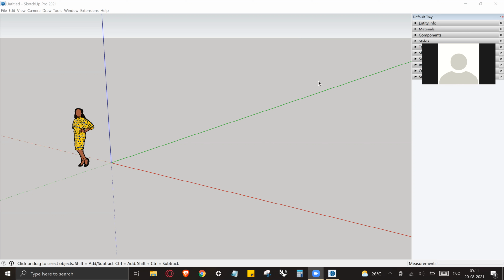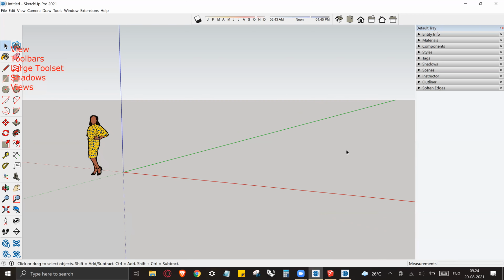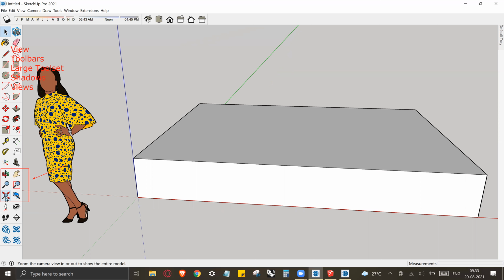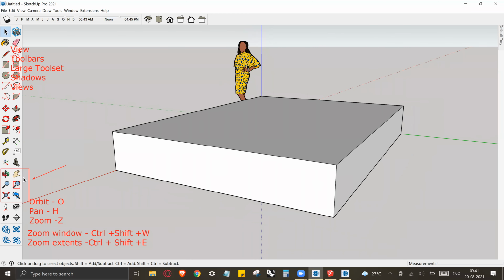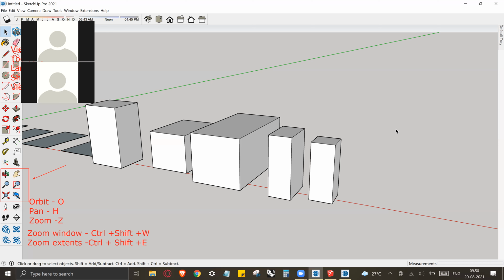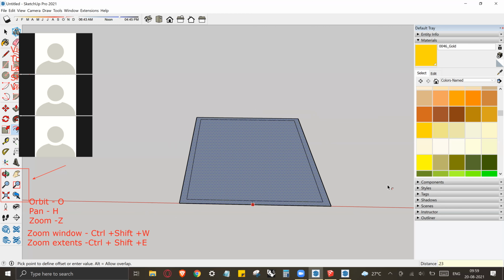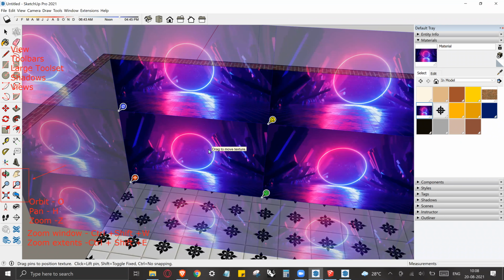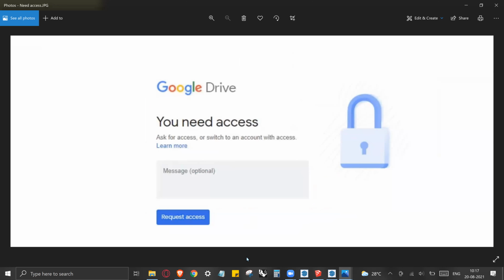LEARN SKETCHUP WITHIN ONE DAY, BASICS OF SKETCHUP -1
SketchUp is a 3D modeling computer program for drawing applications such as architectural, interior design, landscape architecture, civil and mechanical engineering, film and video game design. It is available as a web-based application, SketchUp Free, and a paid version with additional functionality, SketchUp Pro